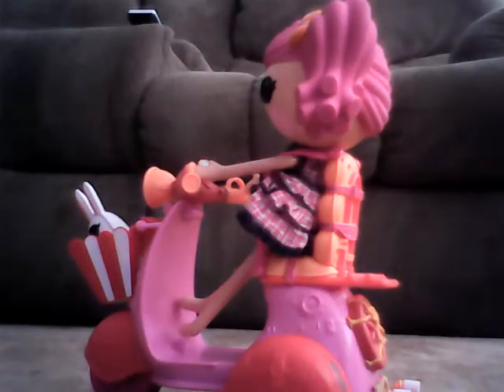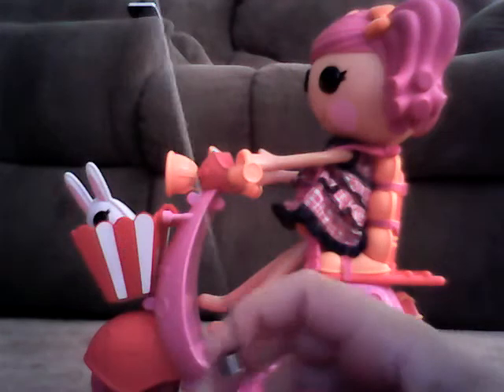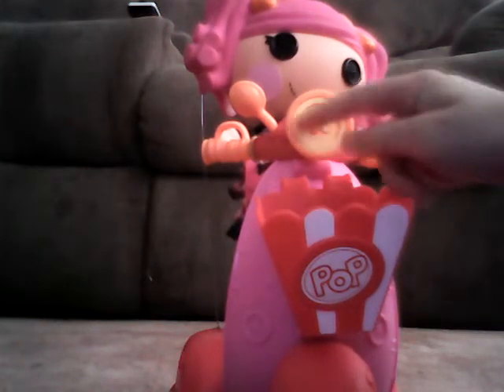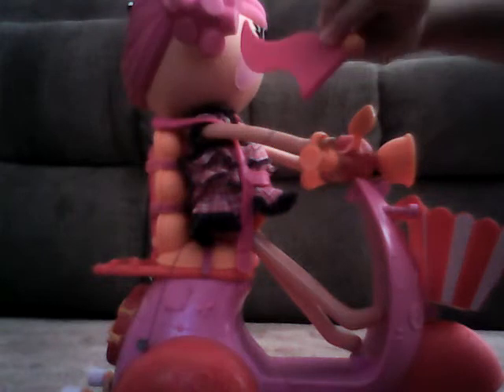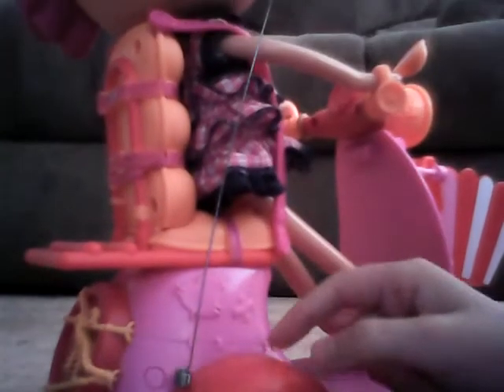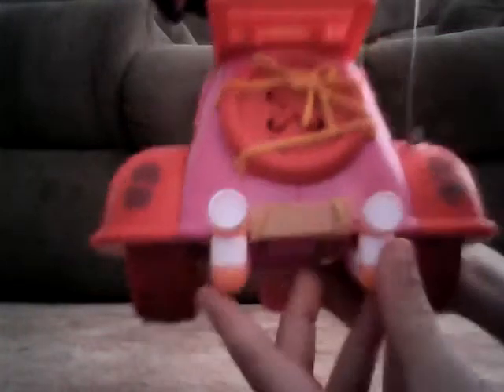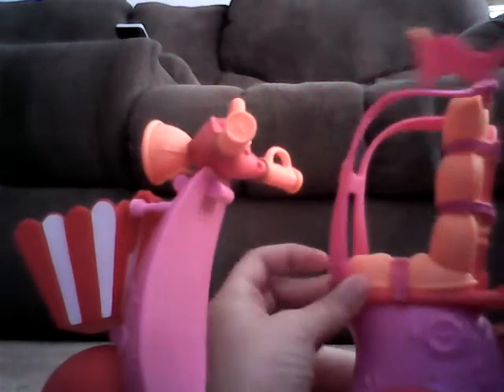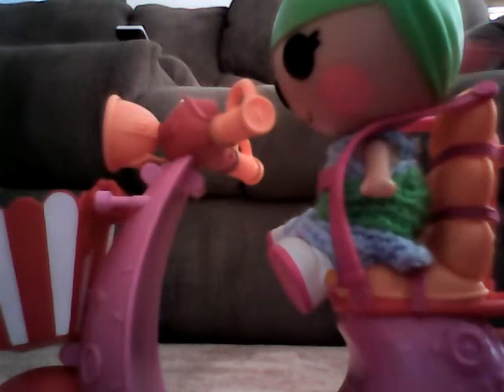Lalaloopsy RC Scooter Reveiw